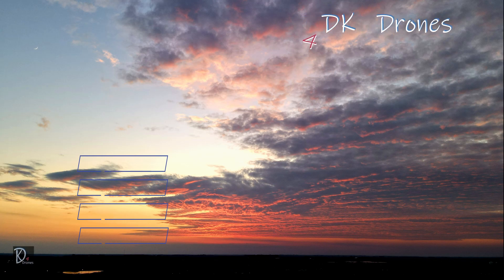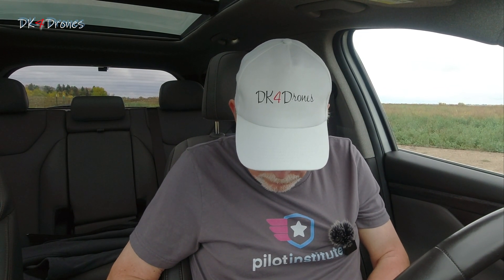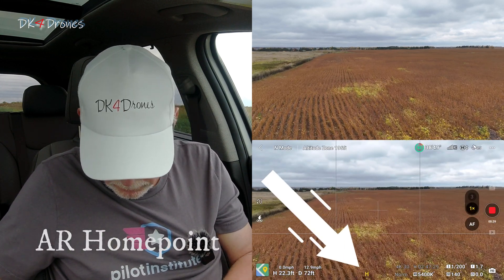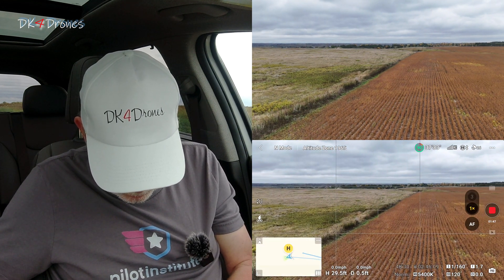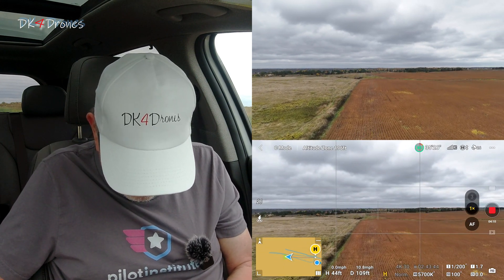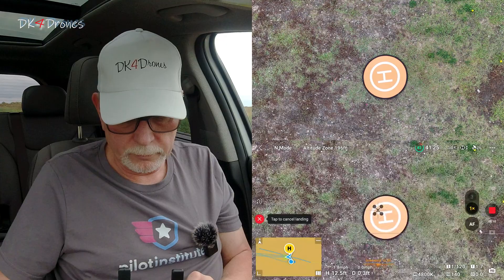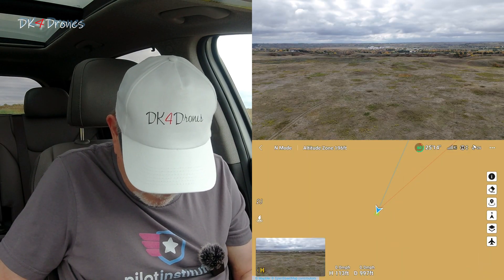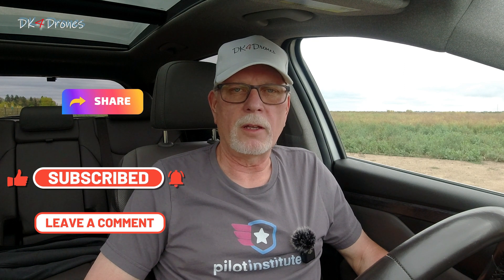DJI Air 3 Firmware Updates 01.00.0600 - 02.00.0000 & DJI Fly App 1.12.0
This is my test of the new feature for the DJI Air 3.  Firmware both aircraft and Remote Controller along with an App update.  There are some nice features with this update but, the one thing I was hoping to get was the Vision Assist and that did not happen 😖.   Everything I tested seems to be working great.  I will do more testing in the future.

As Always, Be Safe, Fly Safe and Have a Great Day!!

Dave and Jo

0:00 Start
0:14 Intro
1:19 Take Off
2:15 New AR Setting Menu
2:35 AR Home Point
4:15 AR Aircraft Shadow
5:31 AR Return to Home
6:41 AEB Mode
7:17 AEB 3X mode
7:35 Burst Mode
7:41 Return to Home 3X
8:19 Wrap up and review